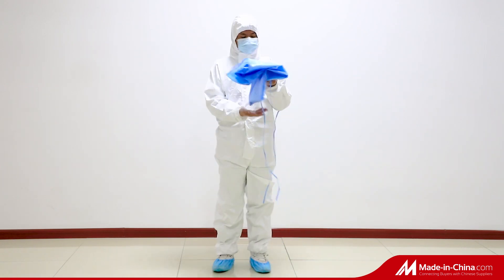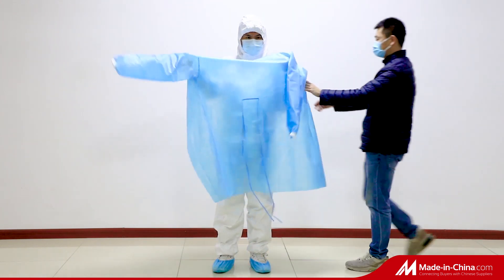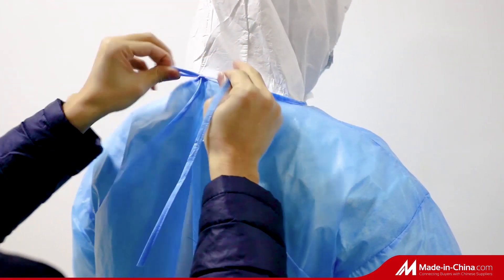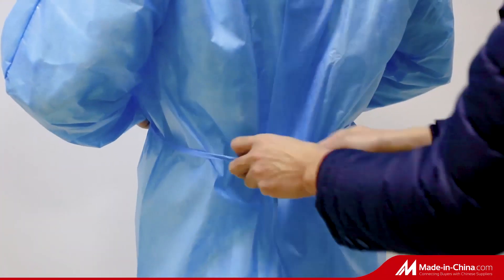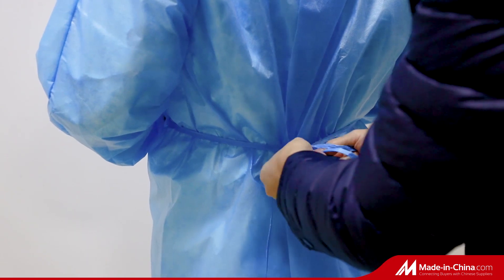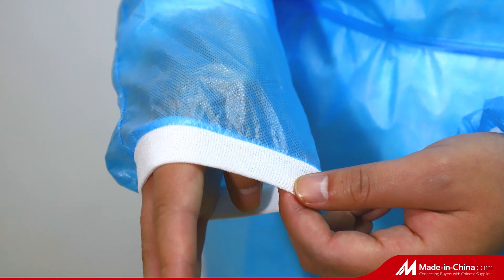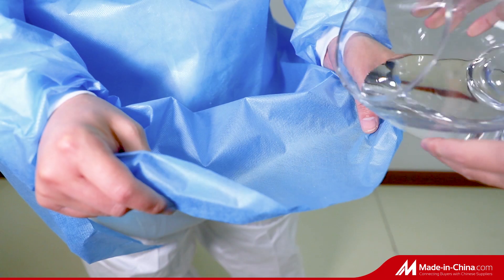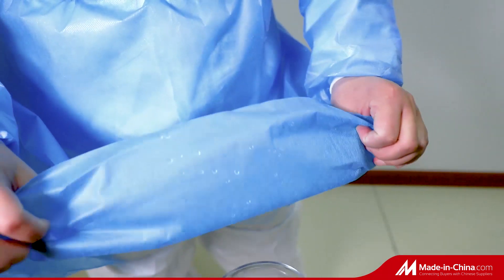SINO UNION SUPPLY CHAIN (QINGDAO) CO.,LTD CORPORATE PUBLICITY VIDEO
This video is a promotional video of our company, showing the whole picture of the company in all directions, and showing in detail the whole process operation mode of our non-woven fabric disposable coverall  following cutting, sewing, packaging and transportation